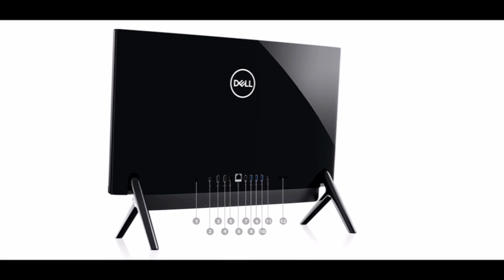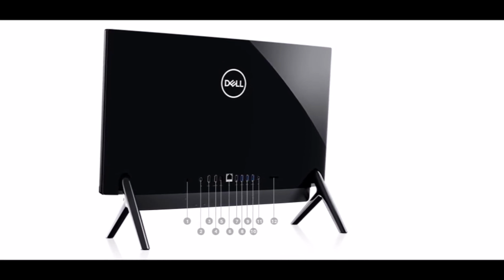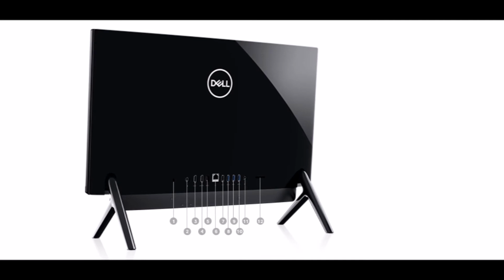Dell Inspiron 5400 AIO Review, i3-1115G4, 8GB 2666MHz DDR4, 1TB SATA HDD, Windows 10 Home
Free Upgrade to Windows 11!

23.8-inch FHD (1920 x 1080) Anti-Glare Narrow Border AIT Infinity Touch Display

11th Generation Intel Core i3-1115G4 Processor (6MB Cache, up to 4.1 GHz)

8GB 2666MHz DDR4 , 1 TB 7200 RPM [SATA] HDD 2.5-inch

Intel UHD Graphics with shared graphics memory

Intel Wi-Fi 6 2x2 (Gig+) + Bluetooth 5.0

The Tech Bite channel is a participant in the Amazon Services LLC Associates Program, an affiliate advertising program designed to provide a means for sites to earn advertising fees by advertising and linking to Amazon.com.